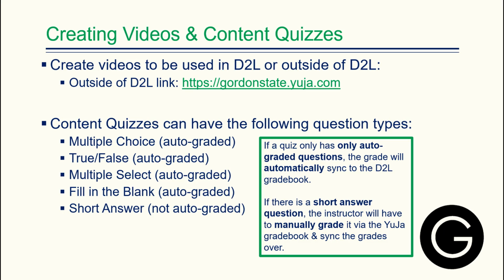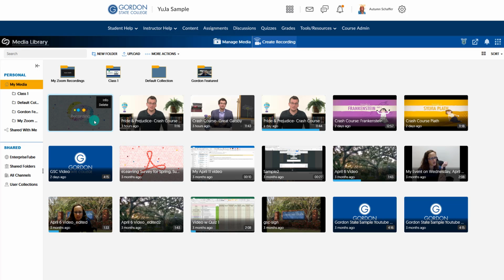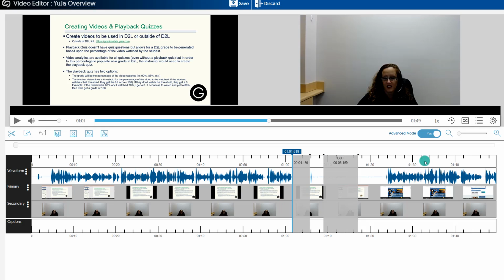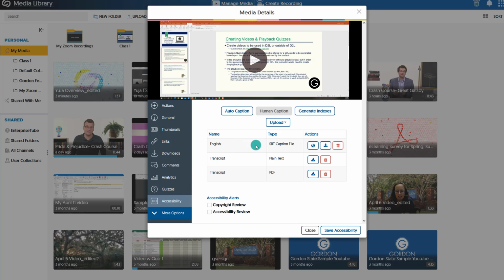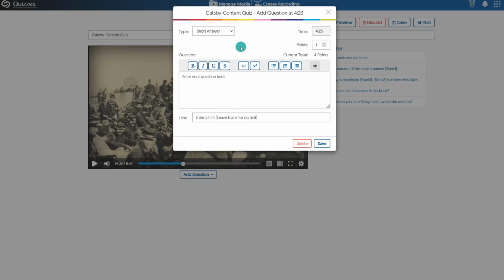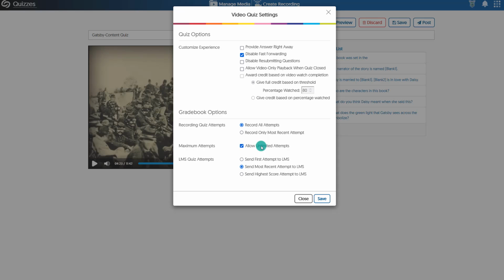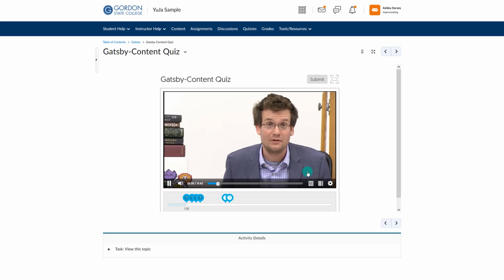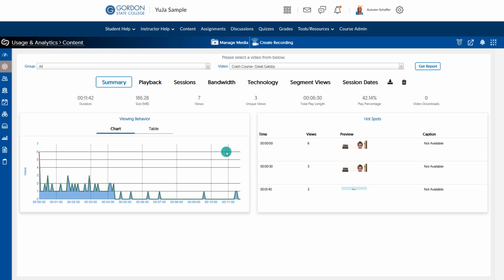Faculty: Creating Videos with Content Quizzes in YuJa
This video will review how to create a YuJa video and embed a content quiz (with multiple choice, short answer, etc. questions) as well as how to pull in and grade the quiz within D2L.